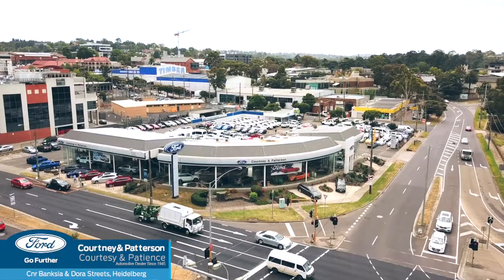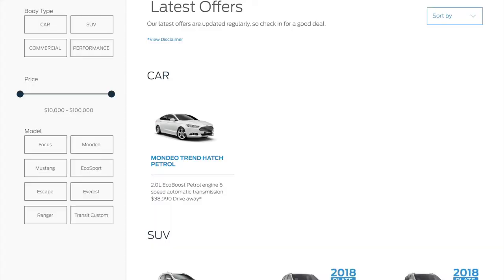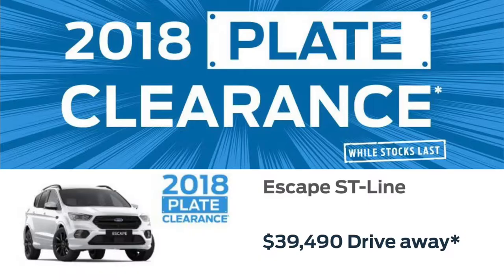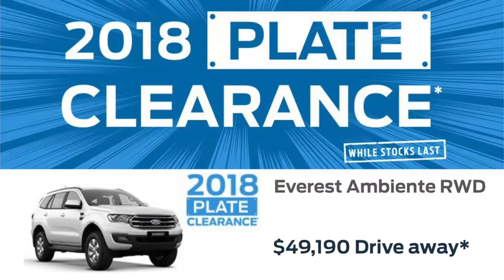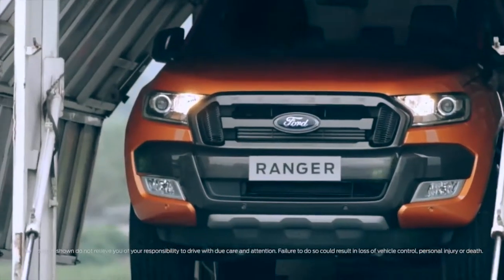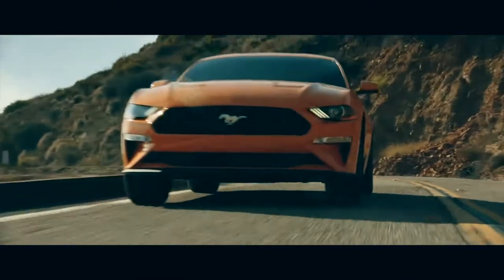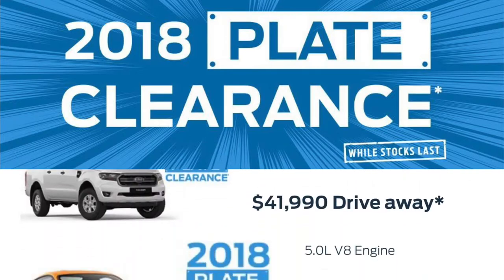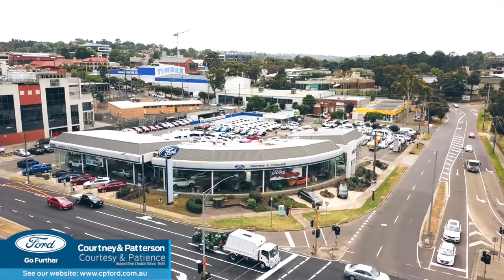Courtney & Patterson Ford | 2018 Plate Clearance | Feb 2019